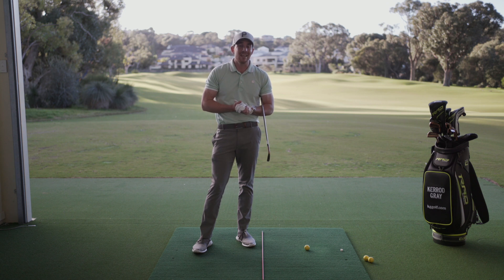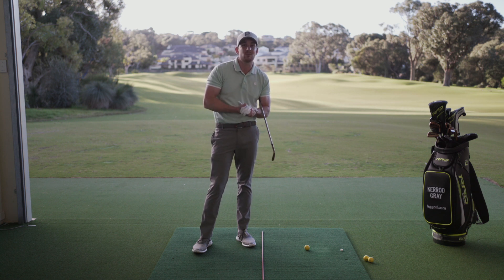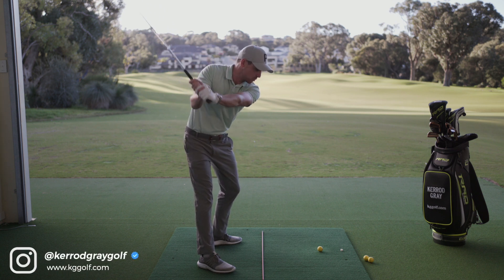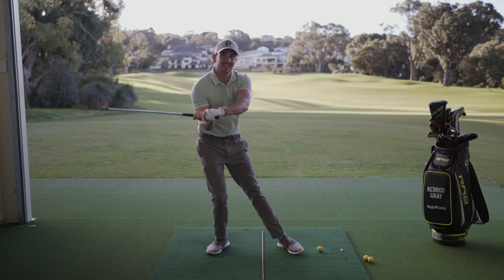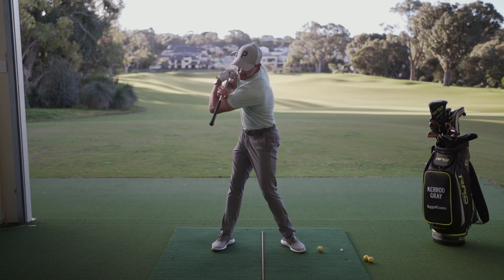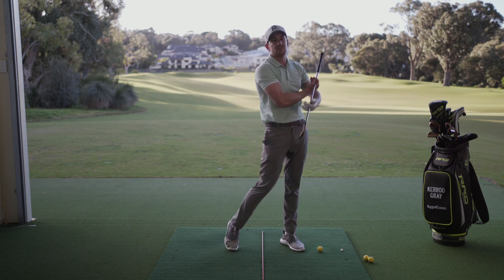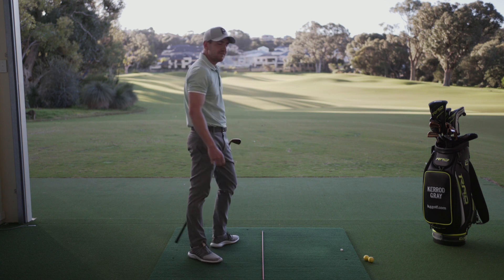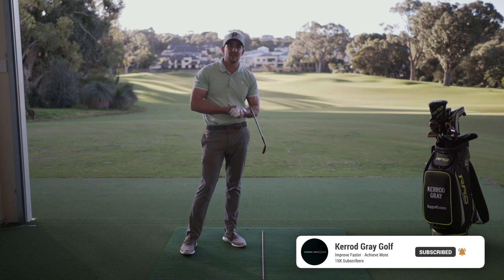HOW TO MAKE A PERFECT DOWNSWING - 3 KEYS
One of the biggest issues most players face is learning how to move correctly in the downswing. In this short video, Kerrod offers you some simple tips to help you fix this if this is something that you struggle with.

○ Perfect Golf Posture Every Time HOW I CAN HELP YOU